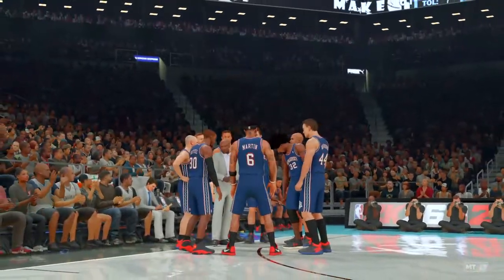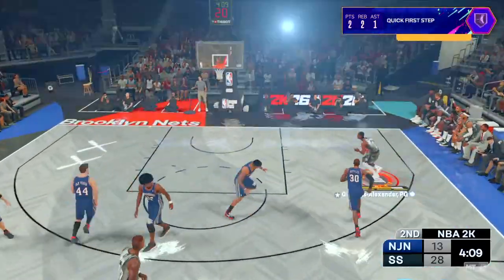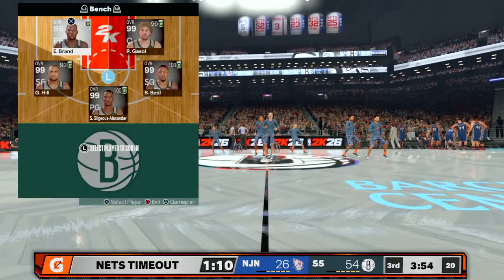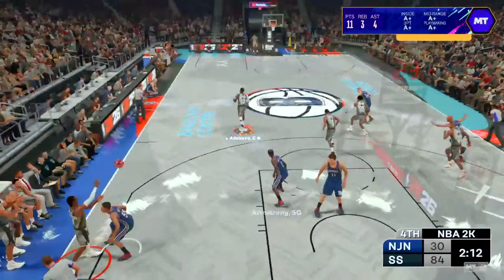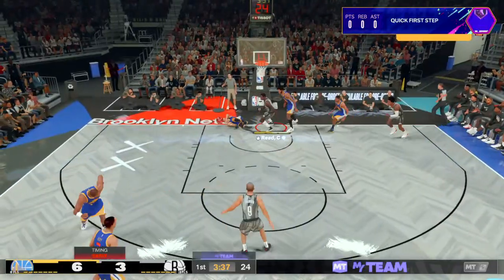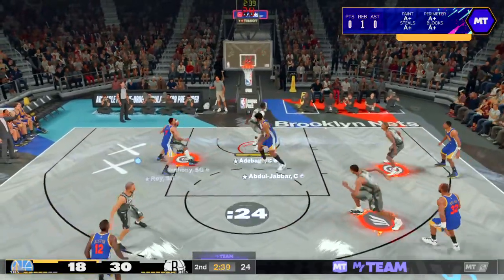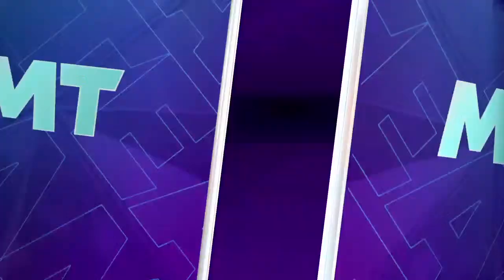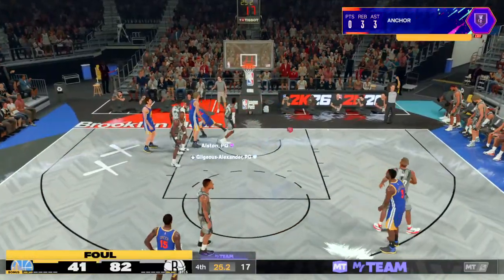NBA 2K25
PSN - Gatorr315